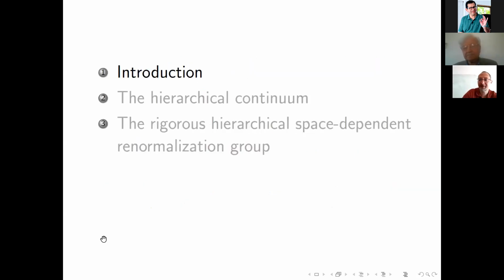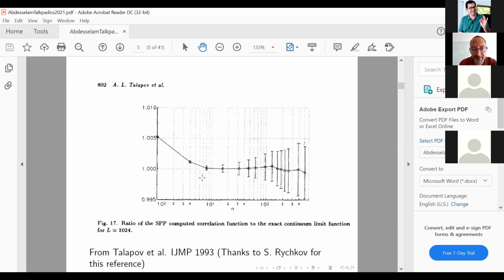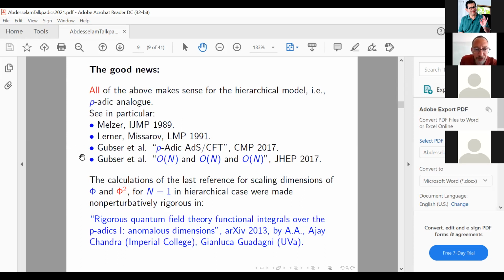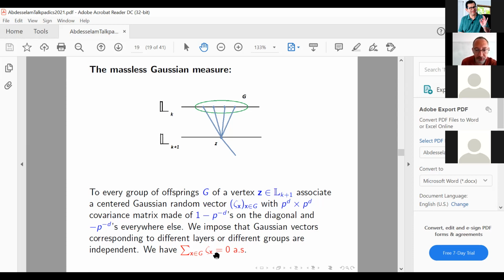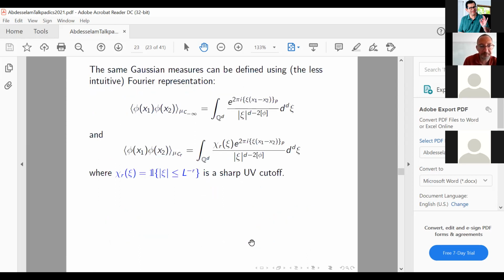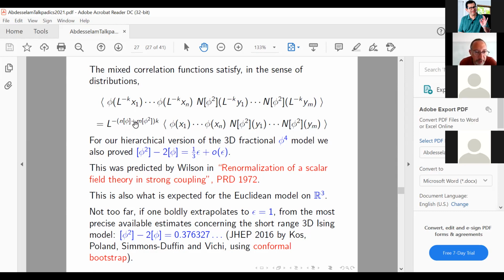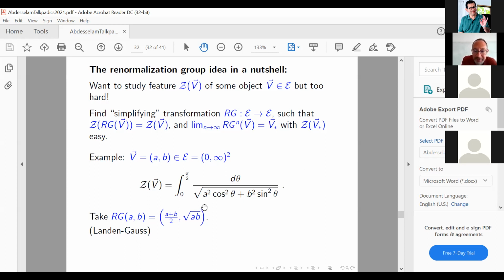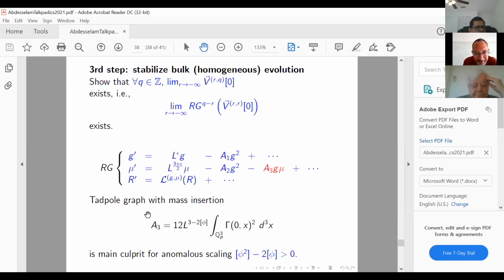Rigorous nonperturbative results related to p-adic AdS/CFT_ Abdelmalek Abdesselam